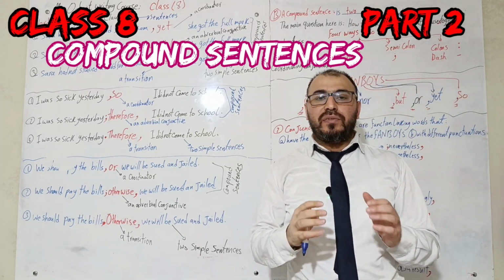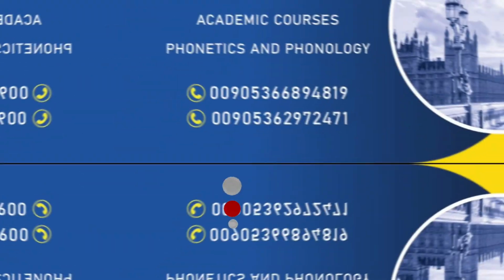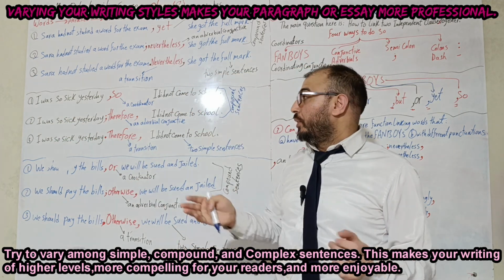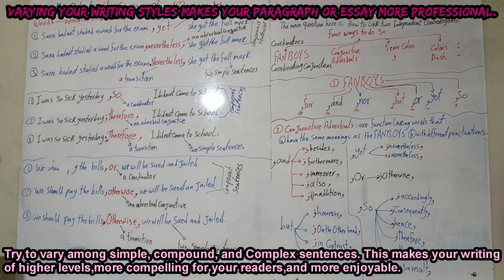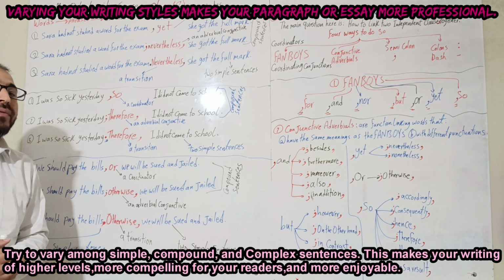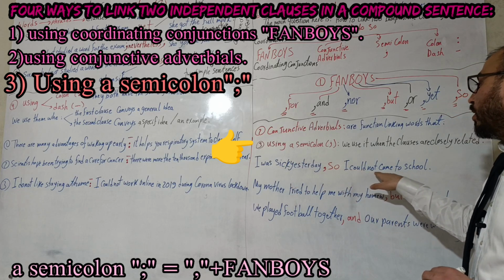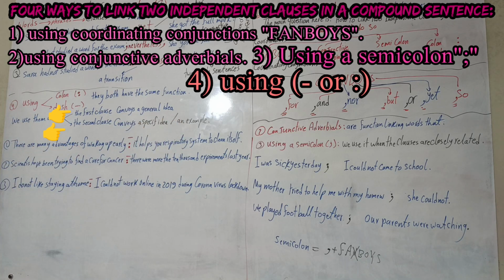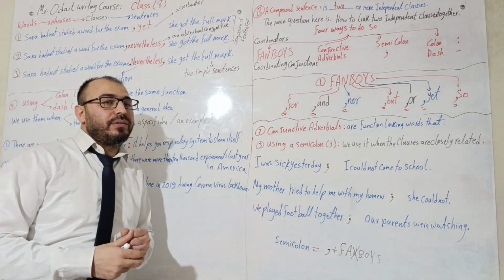writing Class 8 Compound sentences part 2 Mr.Odait writing course